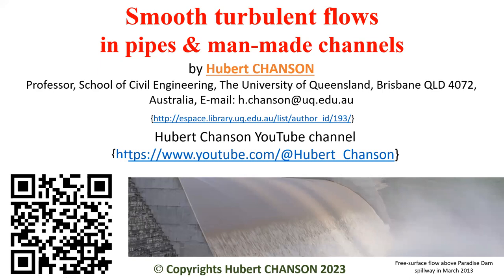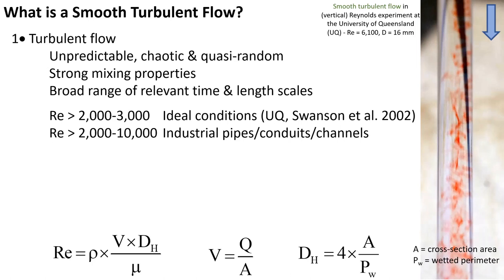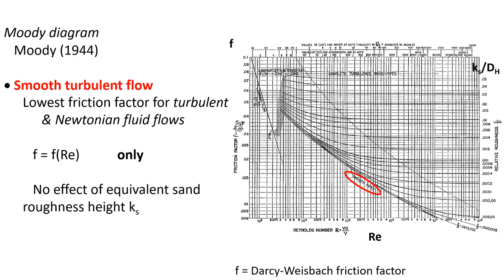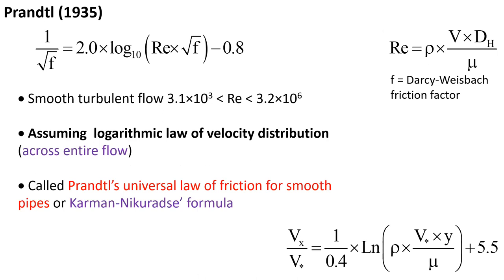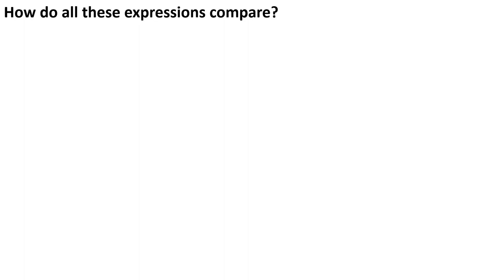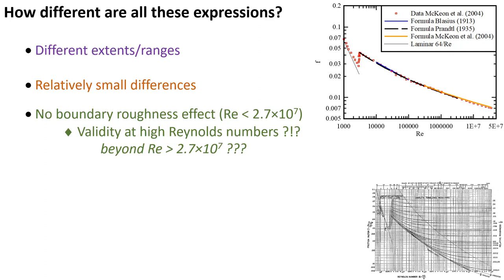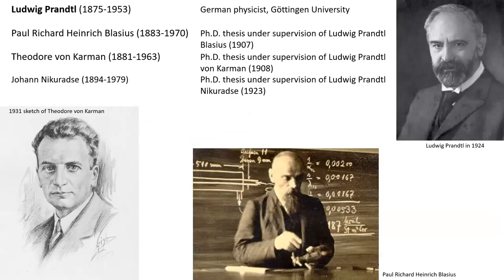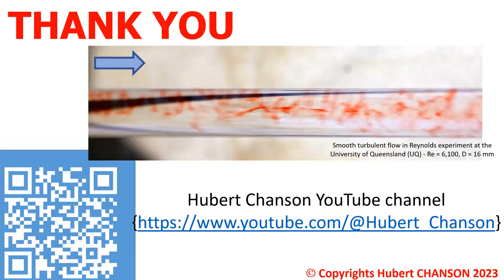Smooth turbulent flows in pipes, conduits & man-made channels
This video discusses two key points: (1) What is a smooth turbulent flow? e.g. what is it for?, and (2) What is new since 1913? and how is it relevant today?
A smooth turbulent flow is (1) a Turbulent flow, that is a flow motion that is unpredictable, chaotic & quasi-random, with strong mixing properties and a broad range of relevant time & length scales, and (2) both the flow resistance and velocity distributions functions of Re only, with no effect of boundary roughness.

Bibliography
BLASIUS, H. (1913). "Das Ähnlichkeitsgesetz bei Reibungsvorgängen in Flüssigkeiten." Forschg. Arb. Ing.-Wes., No. 134, Berlin, Germany (in German).
PRANDTL, L. (1935). "The Mechanics of Viscous Fluids." in "Aerodynamic Theory", Julius Springer, Berlin, Germany, W.F. DURAND Editor, Vol. III, Division G, pp. 34-208 & Plates I-V.
MOODY, L.F. (1944). "Friction Factors for Pipe Flow." Transactions, ASME, Vol. 66, pp. 671-684.
ASCE Task force (1963). "Task Force on Friction Factors in Open Channels: Report of the Task Force.“ Journal of Hydraulic Division, ASCE, Vol. 89, No. HY2, pp. 97-143.
OSTERLUND, J.M., JOHANSSON, A.V., NAGIB, H.M., and HITES, M.H. (2000). "A Note on the Overlap Region in Turbulent Boundary Layers." Physics of Fluids, Vol. 12, No. 1, pp. 1-4.
SWANSON, C.J., JULIAN, B., IHAS, G.G., and DONNELLY, R.J. (2002). "Pipe flow measurements over a wide range of Reynolds numbers using liquid helium and various gases." Journal of Fluid Mechanics, Vol. 461, pp. 51-60.
McKEON, B.J., LI, J., JIANG, W., MORRISON, J.F., and SMITS, A.J. (2004). "Further observations on the mean velocity distribution in fully developed pipe flow." Journal of Fluid Mechanics, Vol. 501, pp135-147.
McKEON, B.J., SWANSON, C.J., ZAGAROLA, M.V., DONNELLY, R.J., and SMITS, A.J. (2004). "Friction Factor for Smooth Pipe Flow." Journal of Fluid Mechanics, Vol. 511, pp. 41-44.
McKEON, B.J., ZAGAROLA, M.V., and SMITS, A.J. (2005). "A New Friction Factor Relationship for Fully-Developed Pipe Flow." Journal of Fluid Mechanics, Vol. 538, pp. 429-443.